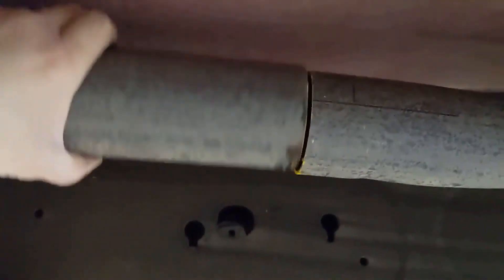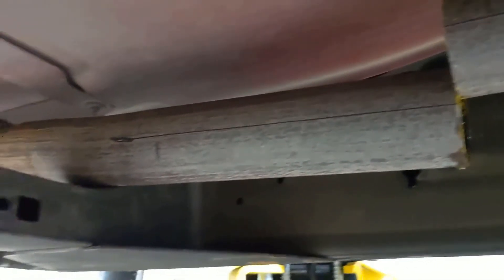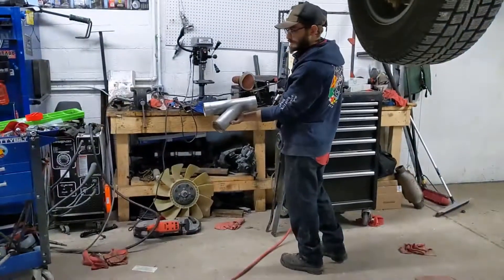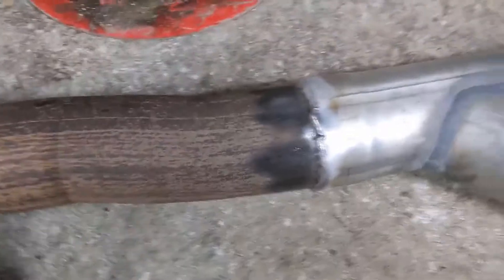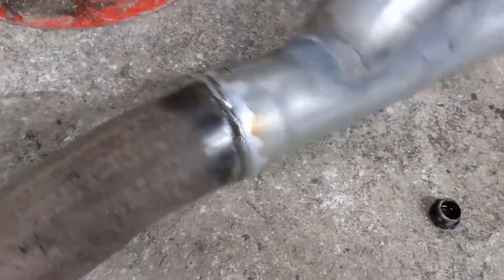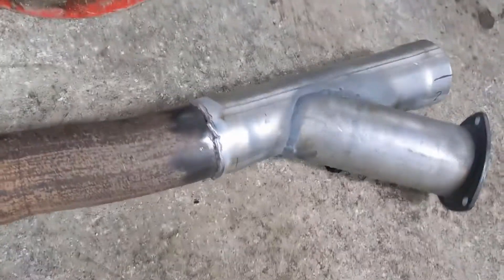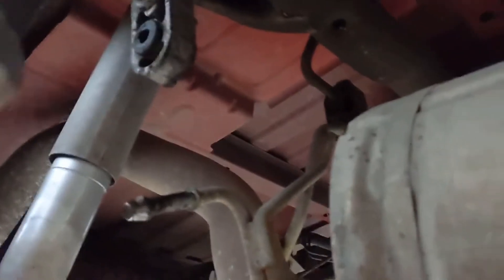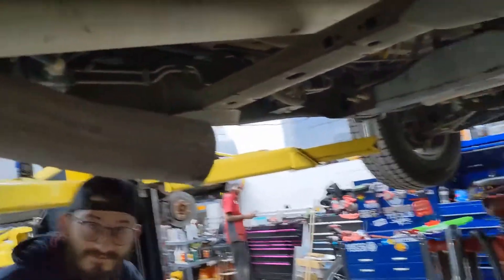Silverado exhaust cut out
Since I decided to hang onto the truck, I felt it was time to add some throaty exhaust tones. I had an exhaust cut out laying around so we installed it and here is the outcome!

2008 Chevy Silverado 5.3L V8 112k miles

The truck is completely stock in the engine bay.